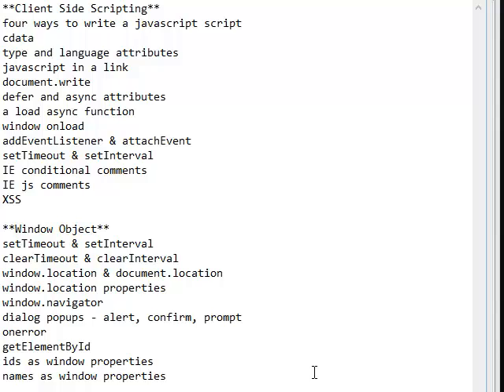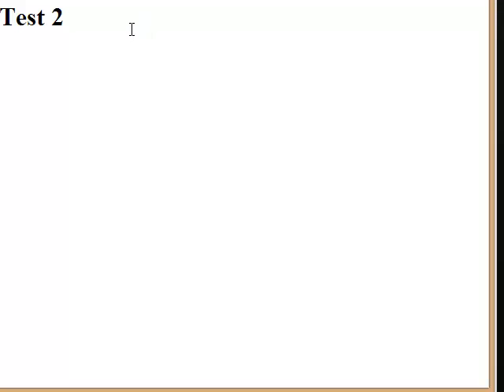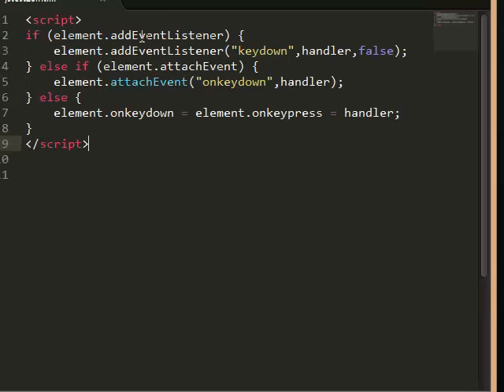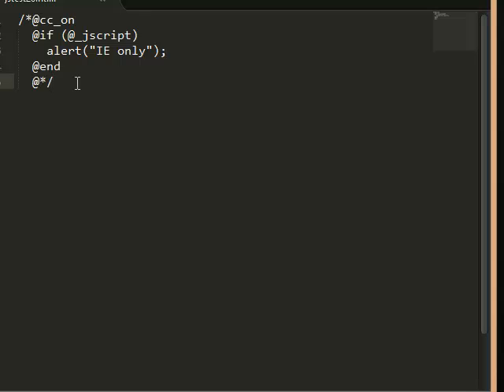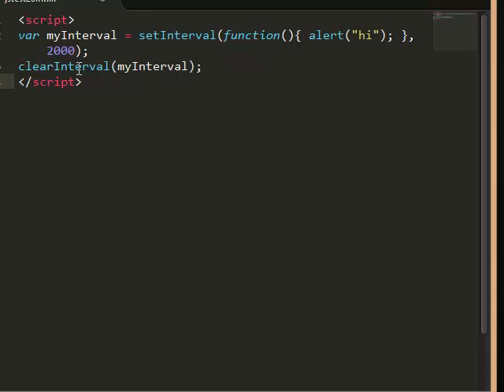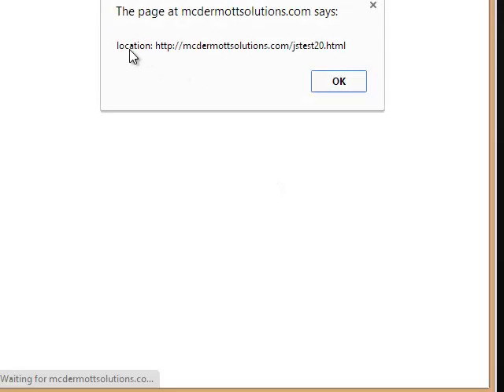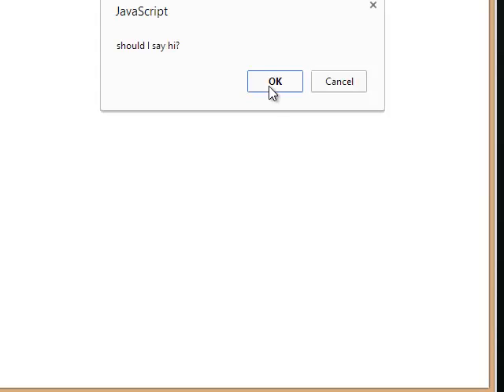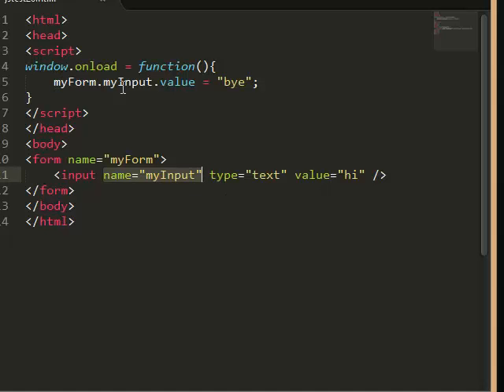Build Interwebz - Lesson #21 - JavaScript - Client Side Scripting & The Window Object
four ways to write a javascript script
cdata
type and language attributes
javascript in a link
document.write
defer and async attributes
a load async function
window onload
addEventListener & attachEvent
setTimeout & setInterval
IE conditional comments
IE js comments
XSS

Window Object

setTimeout & setInterval
clearTimeout & clearInterval
window.location & document.location
window.location properties
window.navigator
dialog popups - alert, confirm, prompt
onerror
getElementById
ids as window properties
names as window properties